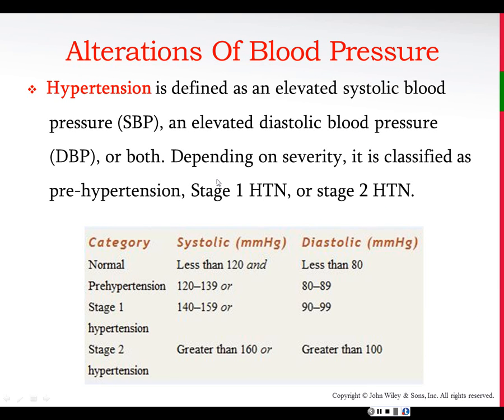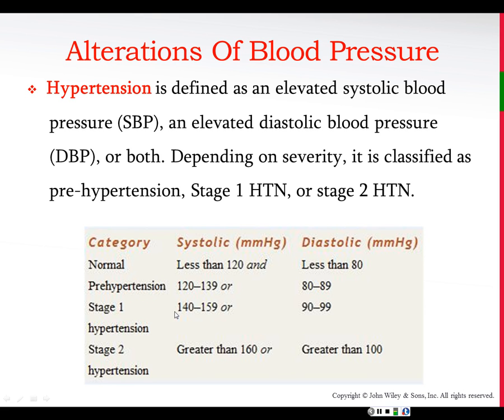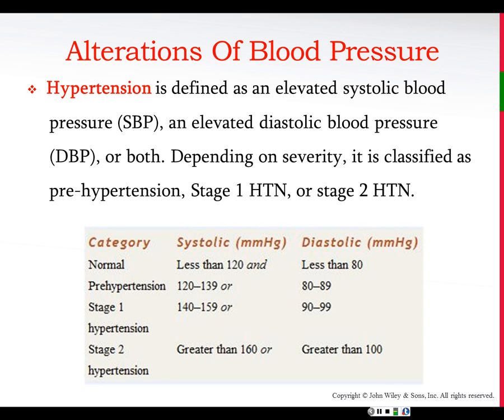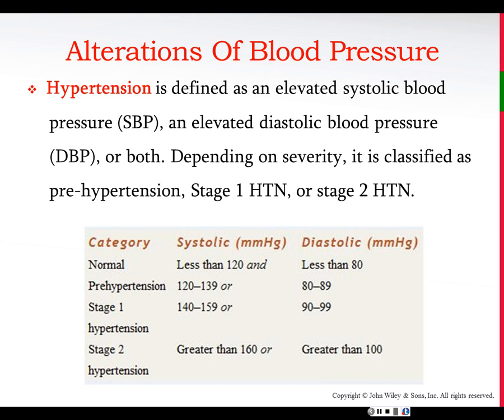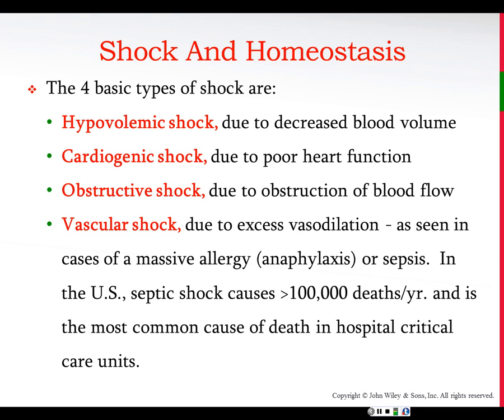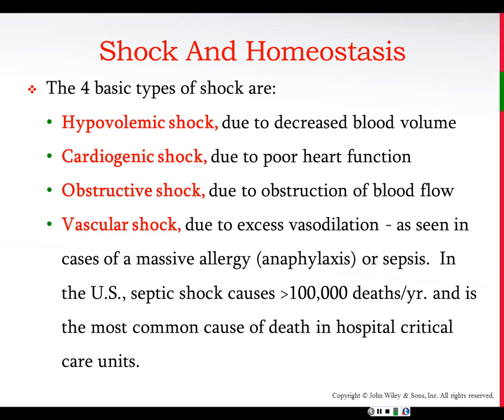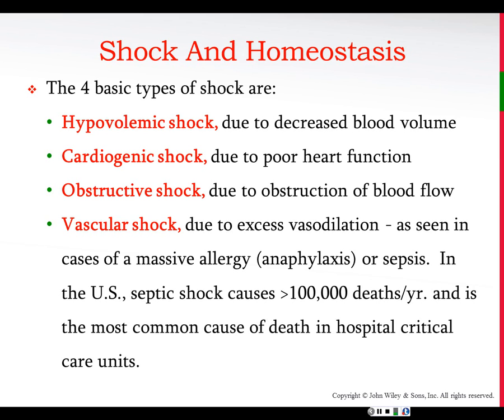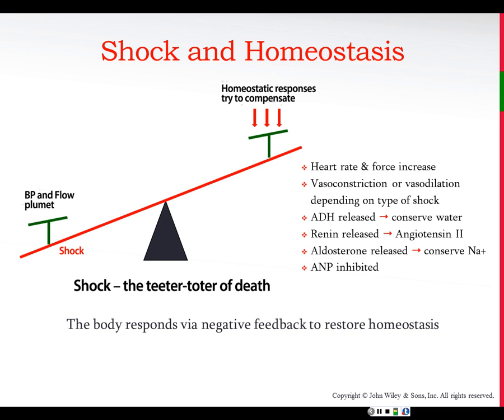Chapter 21 - HTN and Shock